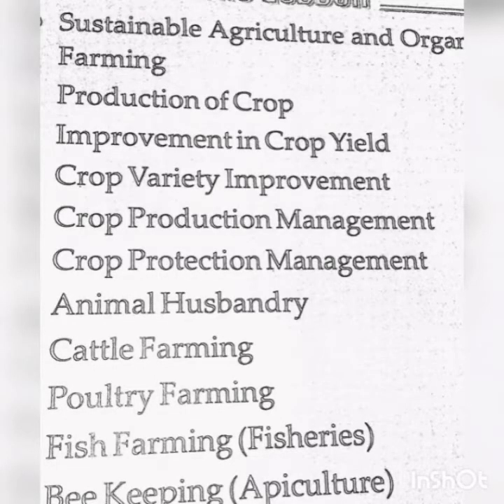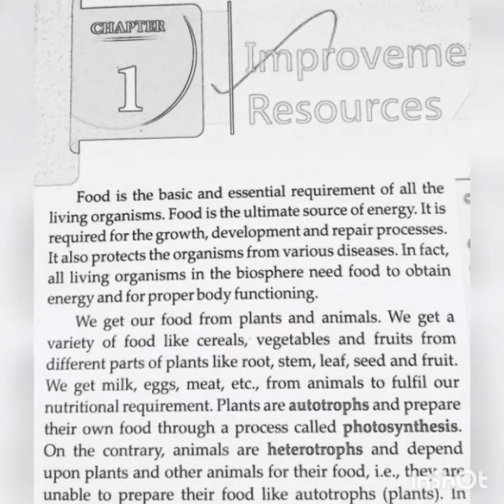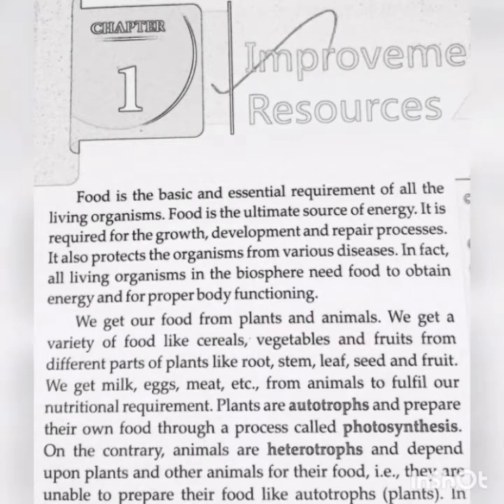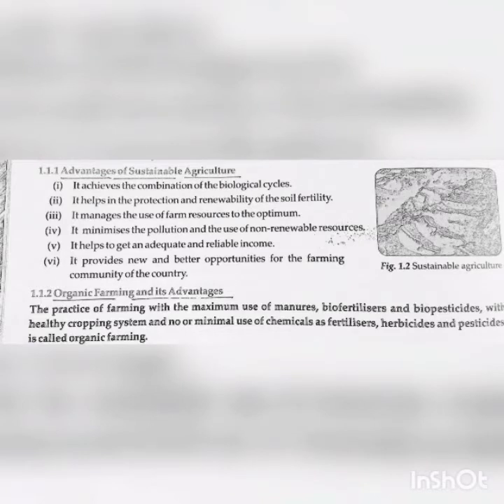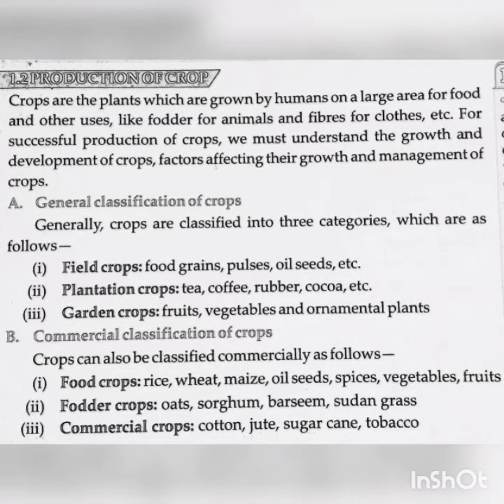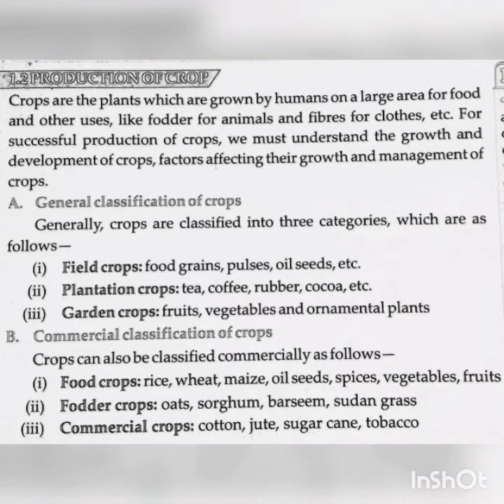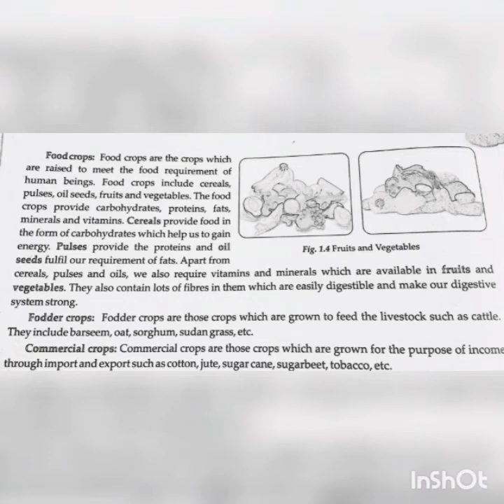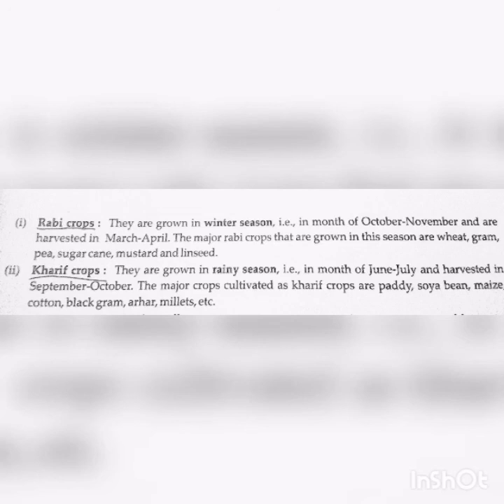SRI PARASAKTHI VIDYALAYA CBSE